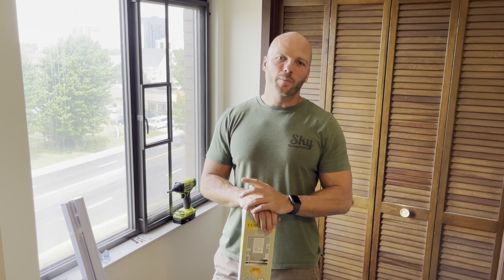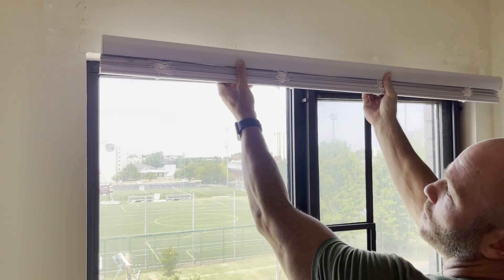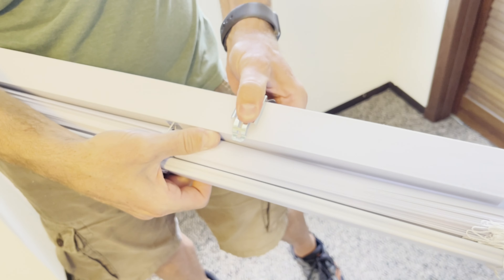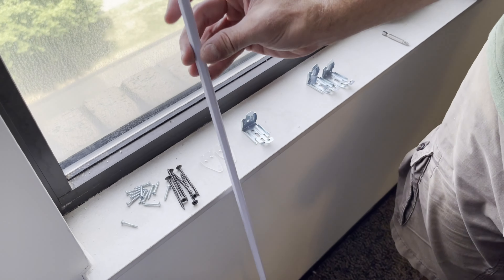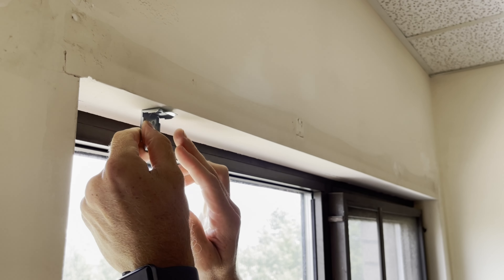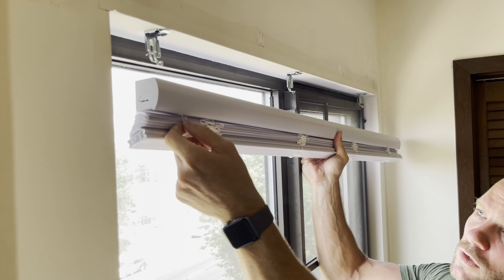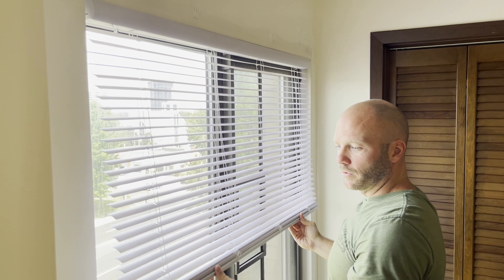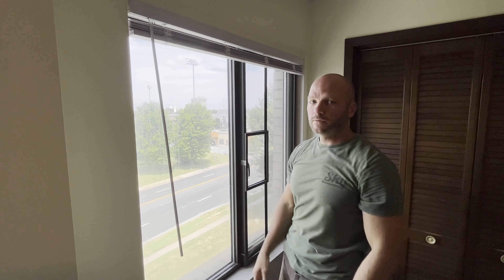How to Install Cordless Blinds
(Make sure to get the correct size for your own window)

Here @SkyManagement we are all about apartment maintenance and saving you time and money.  Anymore (in this disposable society we live in) repairing things, such as blinds, costs more money than replacing them.  You will also find that many people have gotten away from corded blinds due to their strangulation hazards when being used around small children.

If you find that you need to replace your blinds, unfortunately cordless may be your only option.  These are typically more expensive and a little harder to repair, but installation is not that difficult.  We walk you through the entire process to make it as easy as we can for you to tackle that home improvement project.